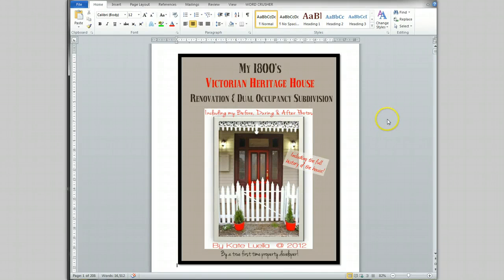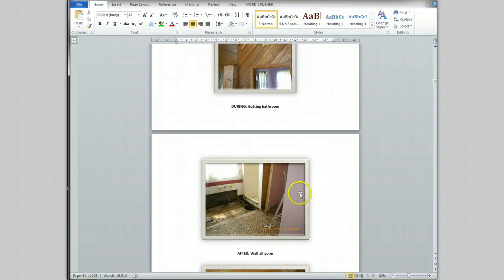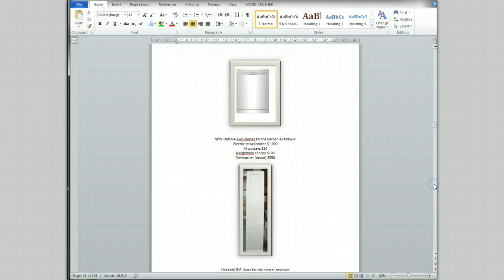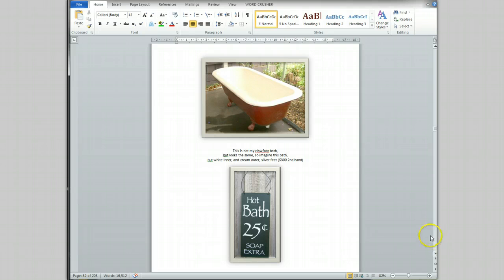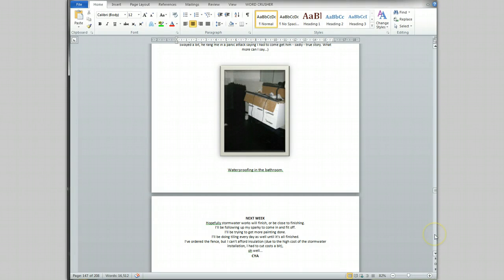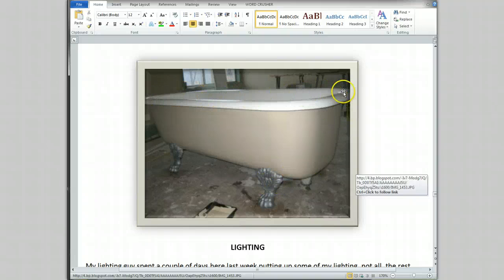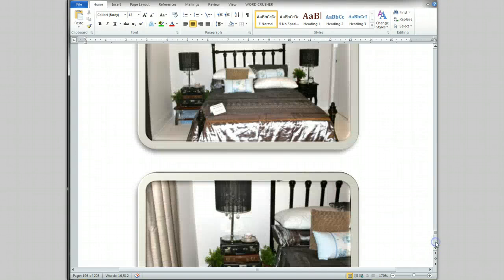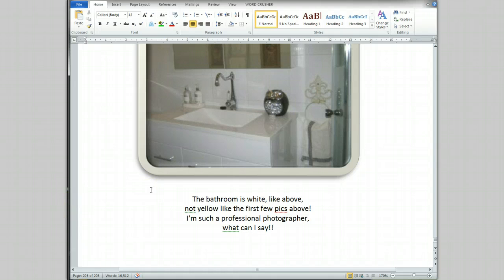Victorian Heritage Bathroom Renovation - Ballarat Australia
This is my 1800's Victorian Heritage House Bathroom Renovation quick overview, of a book I put together and sell on Amazon (My 1800's Victorian Heritage House Renovation & Dual Occupancy Subdivsion (with B&A photos) if you wanted to get the full details of the whole renovation we did, including the dual occupancy subdivsion on the property.  You can leave questions below if you have questions.  :) Kate